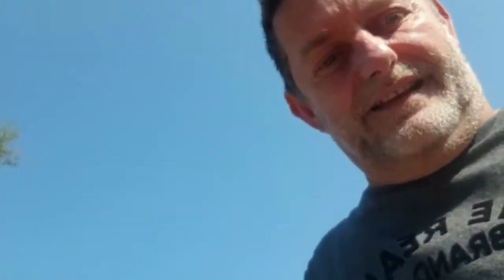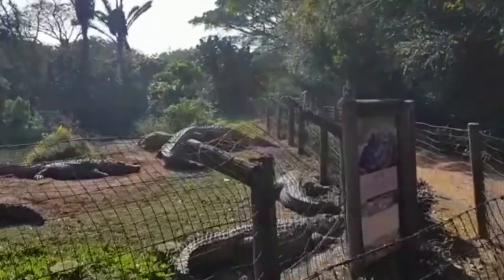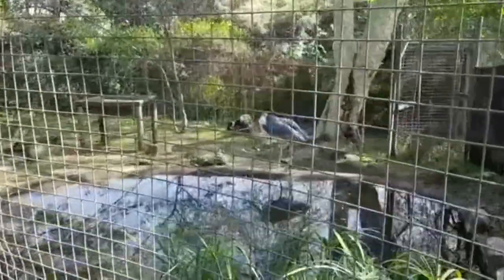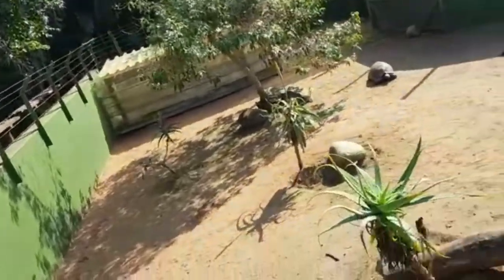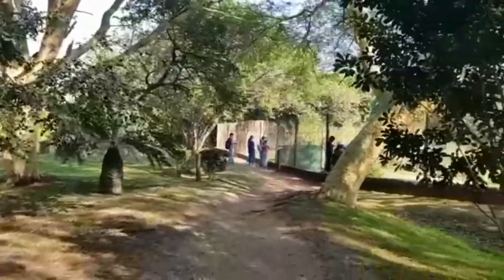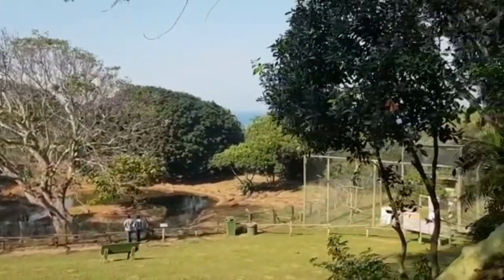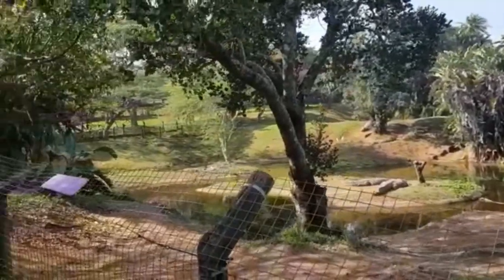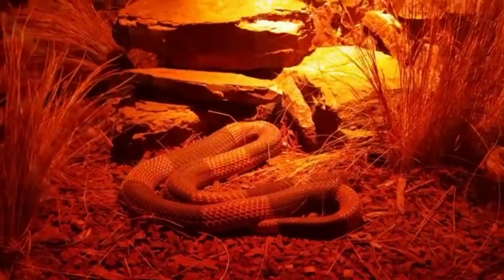Croc World visit "massive crocodiles, birds and snakes"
We visited croc world and spent a fun and interesting day holding crocodiles and seeing some stunning birds as well as some snakes I hope you guys enjoy.